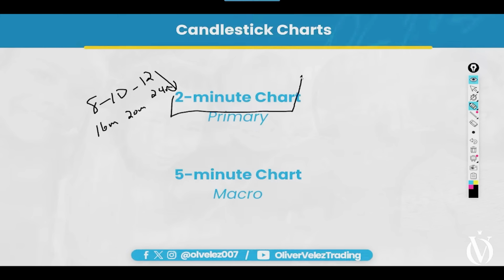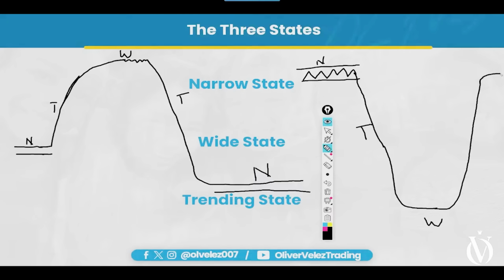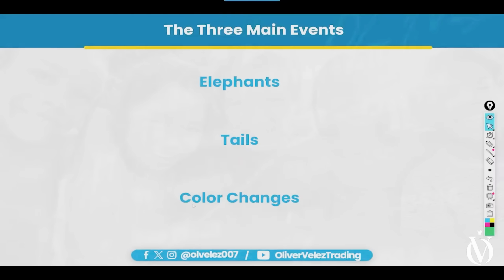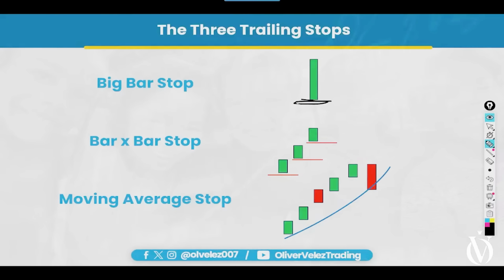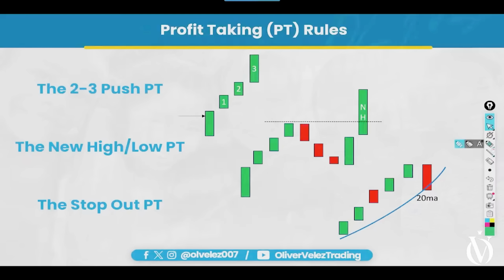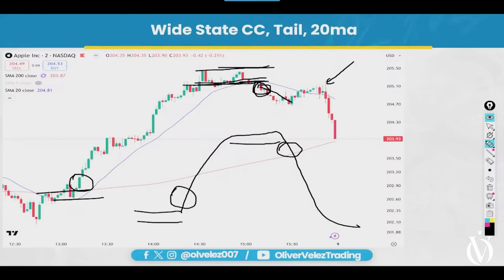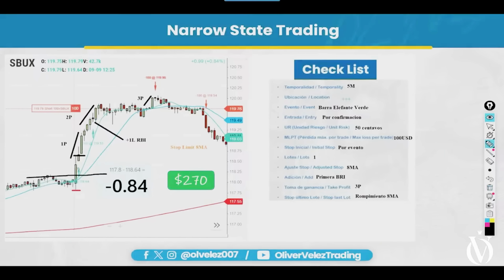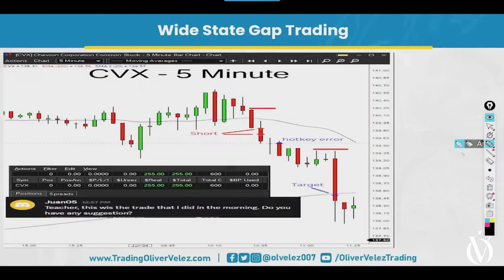Trading Checklist So Easy, Even a Kid Can Use It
I walk you through how we train kids to master the markets—starting with timeframes, chart structure, and key market states. Then we layer in three powerful entry signals and show how they manage trades better than most adults. Finally, we break down real examples and introduce our full-year mentorship program that empowers kids to trade like professionals by age 15.